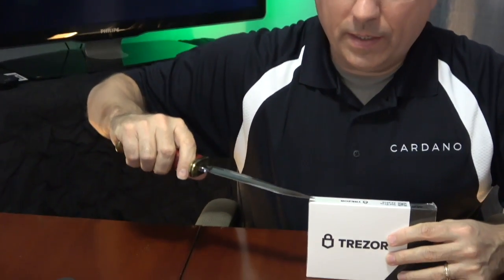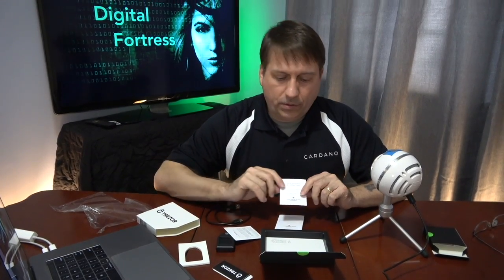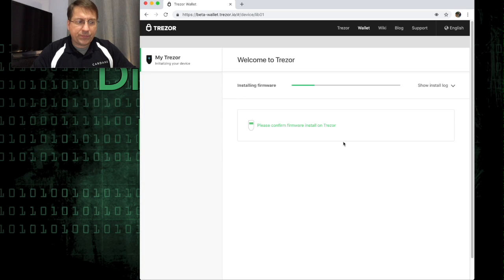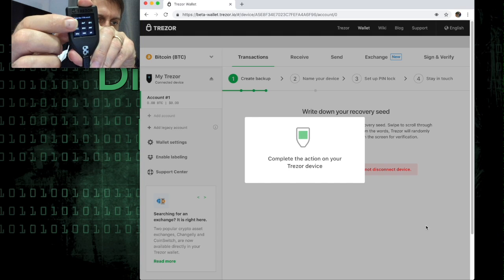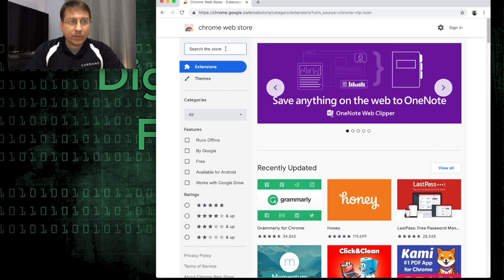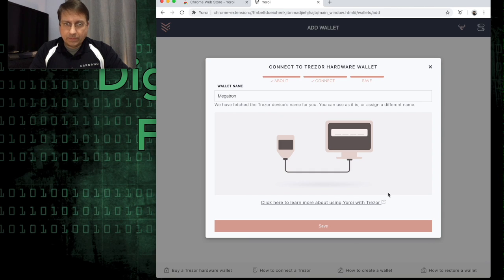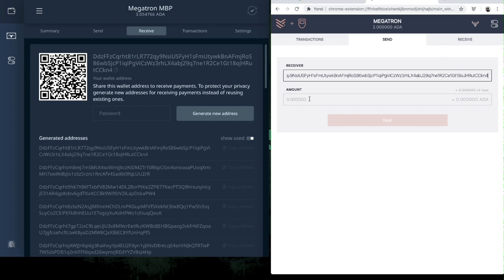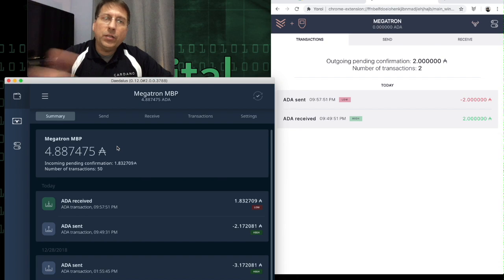Trezor to Yoroi from scratch for Cardano (January 2019)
This video demonstrates Trezor from the box to using it with Yoroi along with receiving and sending Ada.